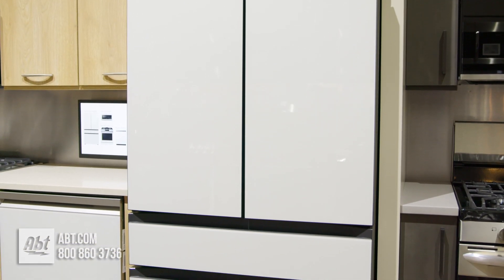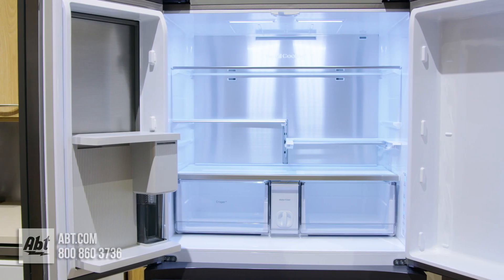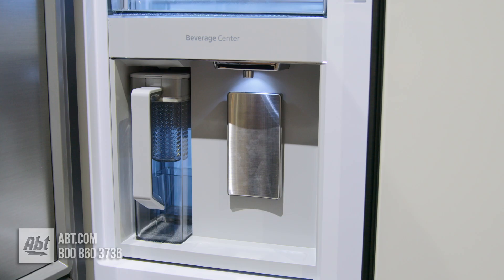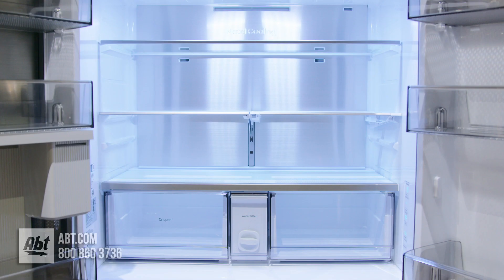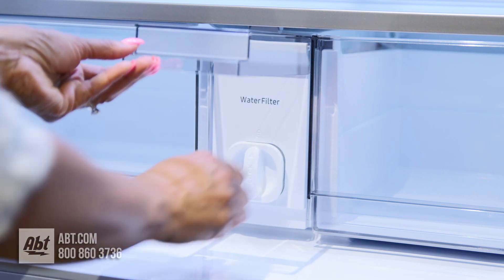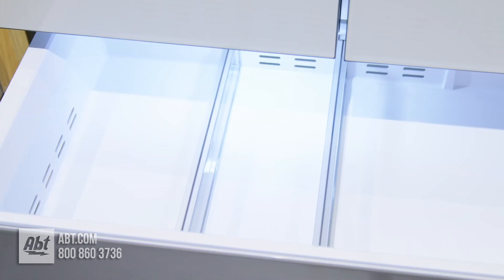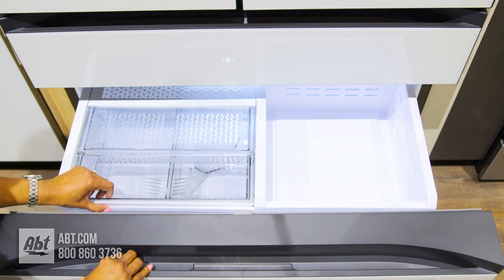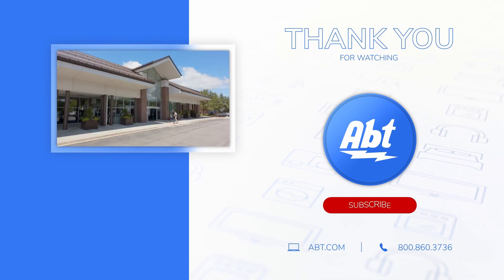Samsung Bespoke 4 Door Refrigerator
This Samsung Bespoke 4 Door Refrigerator offers a counter depth design with white glass doors, but is also available in a variety of other colors. It features a built in filtered water dispenser with pitcher and a FlexZone drawer that is customizable with 5 different temperature settings from refrigerator to soft freeze. If you're looking for a refrigerator to make a statement, the Samsung Bespoke 4 Door is just what you need.